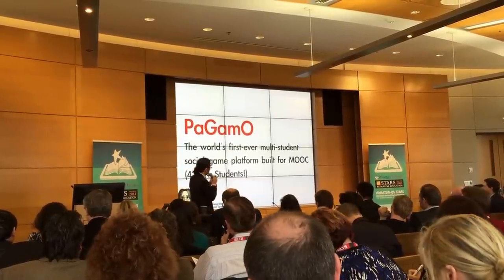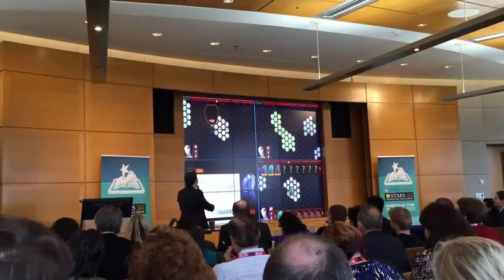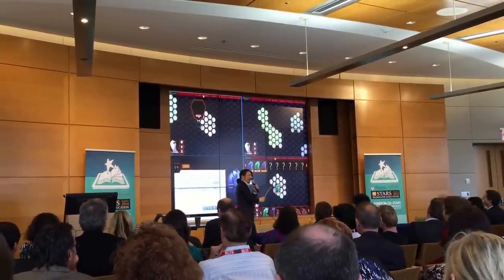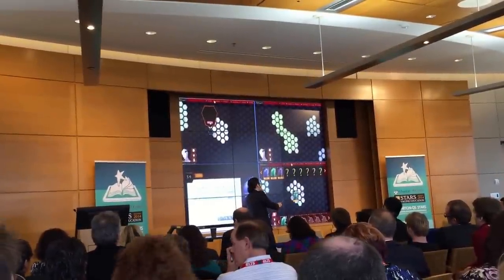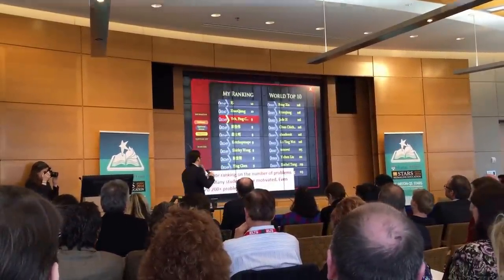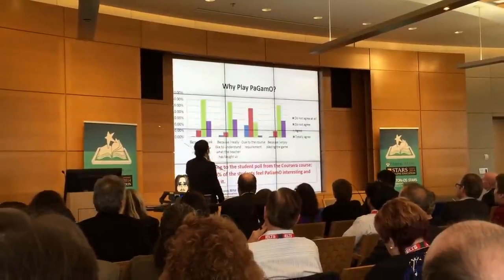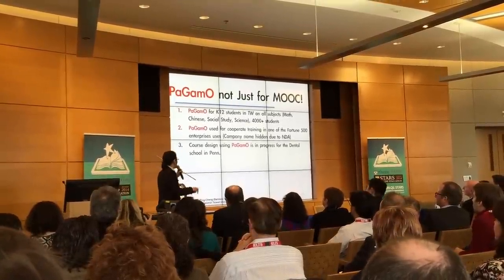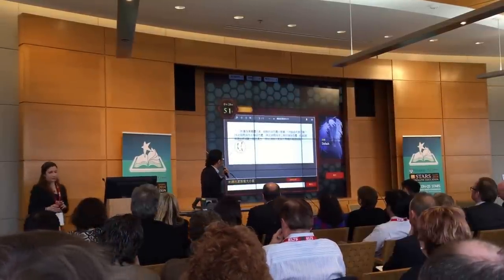PaGamO presentation at QS/Wharton Reimagine Education conference (Dec. 2014)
Presented by Dr. Ping-Cheng (Benson) Yeh